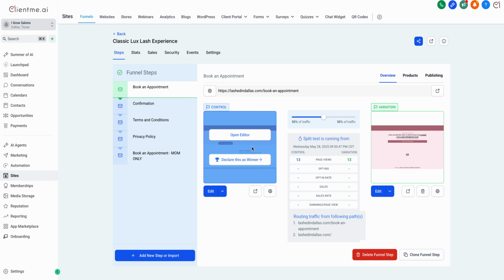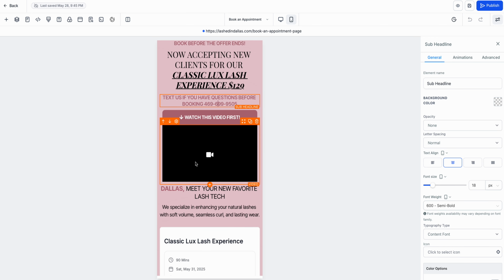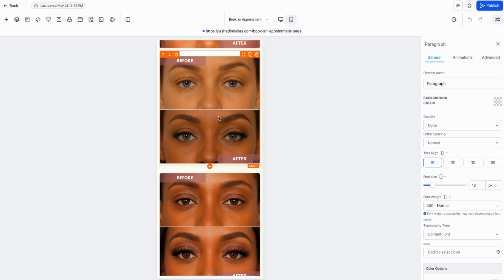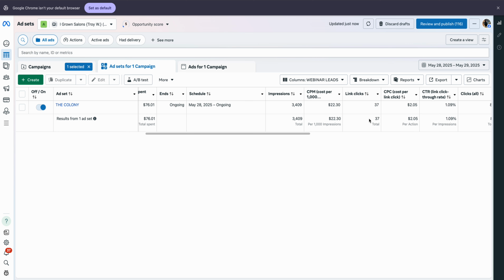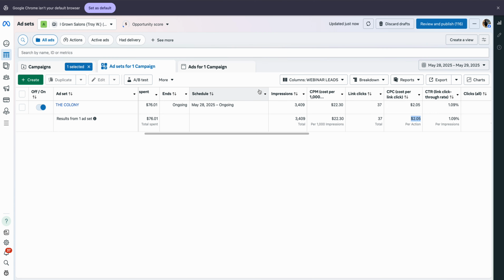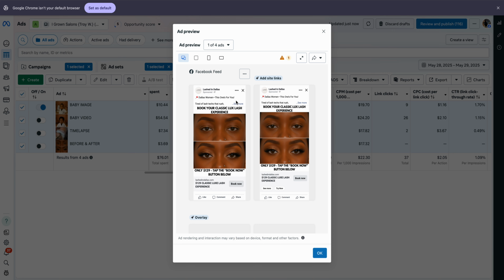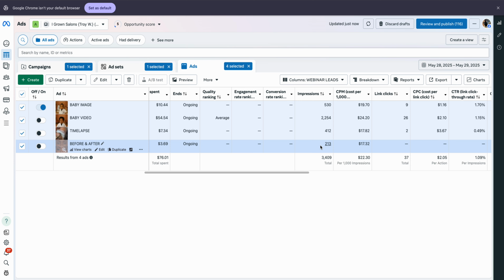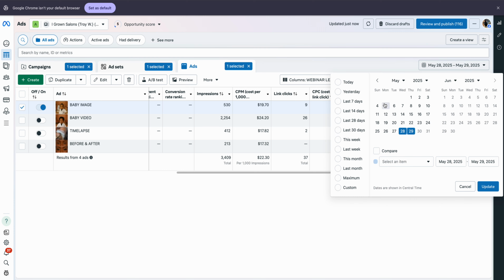Building A Lash Business From Scratch Day 1 - No Clients Yet